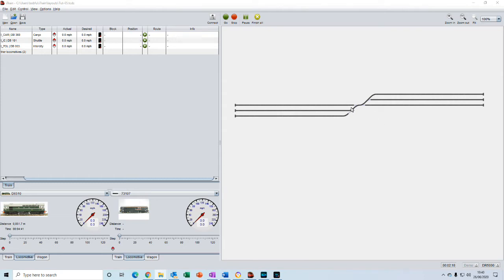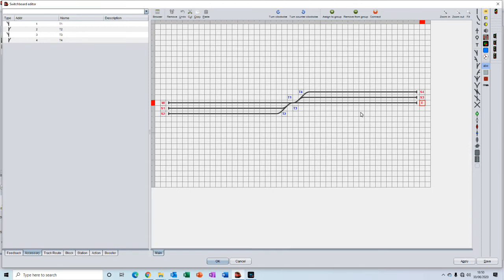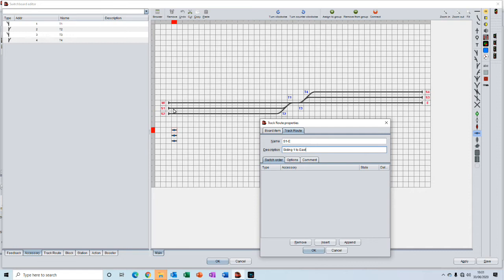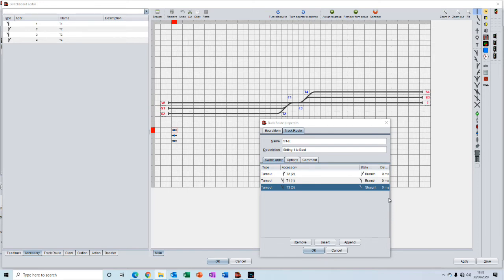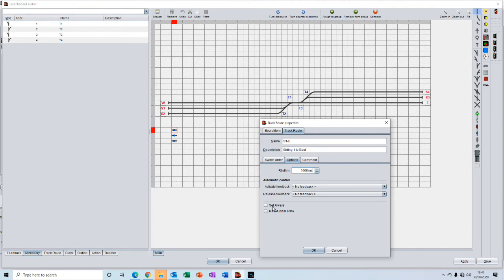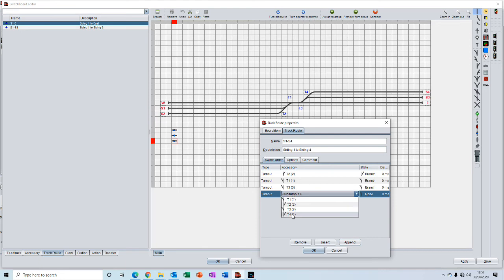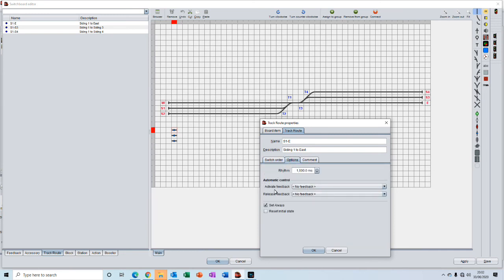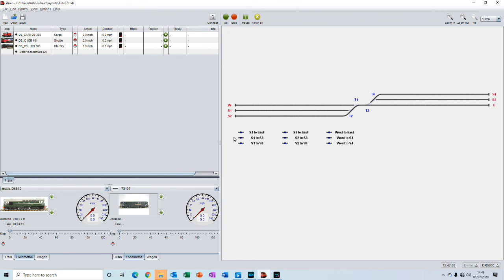Video 07: Using iTrain Tutorial Series - Track Routes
This is video #7 in the Using iTrain Tutorial Series. In this video, we insert text onto the Switchboard, and create Track Routes which can be used during manual control of trains and locos.

The layout file for this tutorial can be downloaded from the iTrain forum under the English FAQ section.
00:00 – Introduction
01:17 – Adding text elements using Shift + E
04:05 – Adding a section of track in the switchboard using keystrokes
05:03 – Apply changes and save
05:19 – Creating Track Routes
06:10 – Placing Track Route elements away from the track.
06:43 – Entering the details of the Track Routes – naming and sequences
10:01 – Setting the delay in the Switch Order Tab
12:12 - Setting a Global delay in the Options Tab
13:44 - Set Always tick-box
14:21 – Reset Initial State tick-box
15:13 – Entering Track Route Details – Revision
18:00 – Apply changes and save
18:21 – Checking the operation of the saved Track Routes
18:50 – Lock symbols at turnouts
19:19 – IMPORTANT – deselect Track Route when finished.
20:08 – Automatic Track Route Control – Overview
22:14 - Homework suggestion